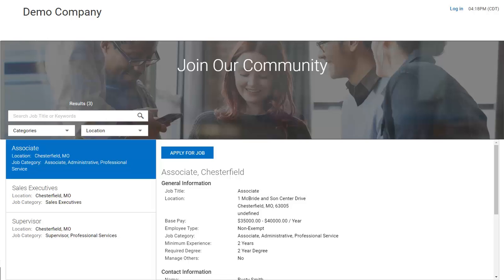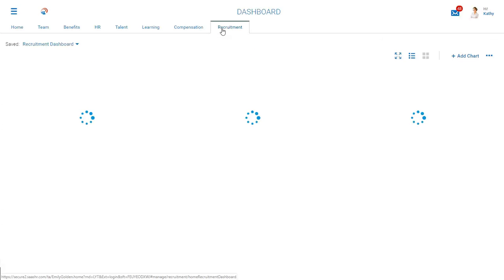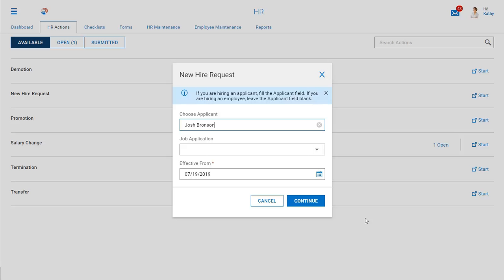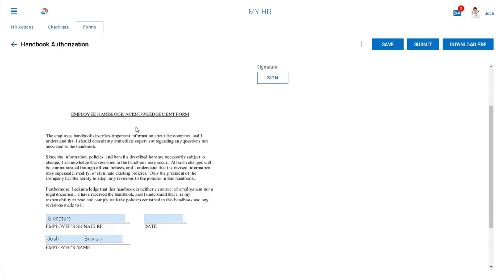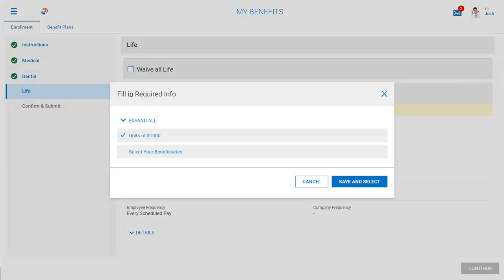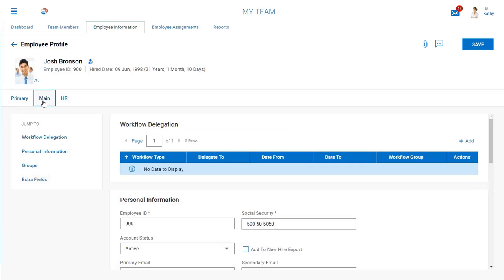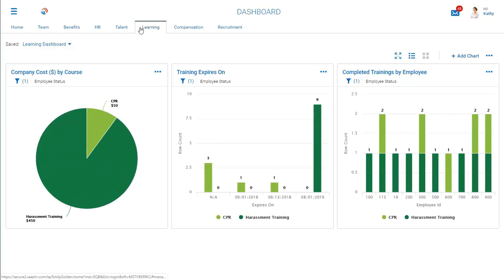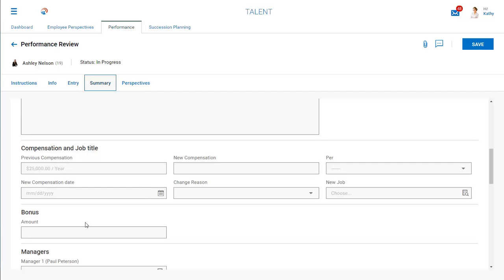HR Module Demo